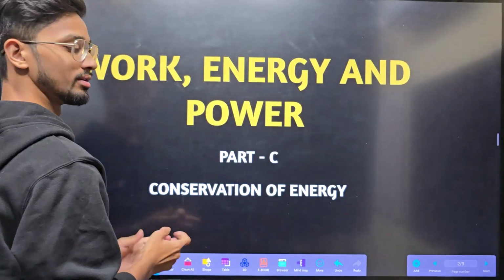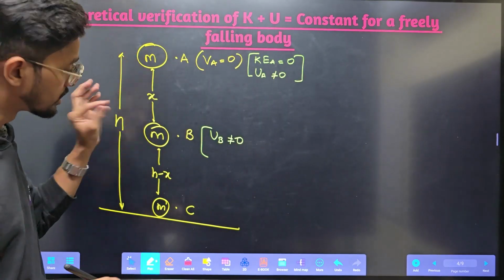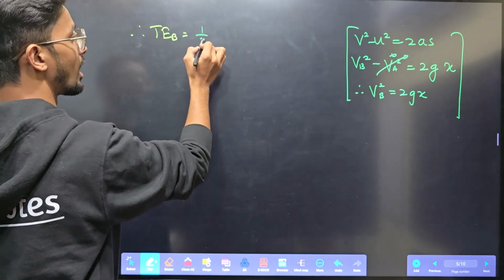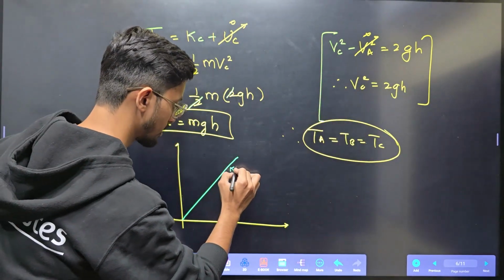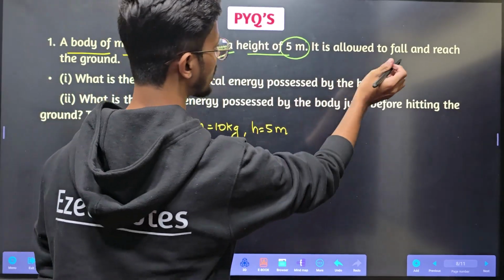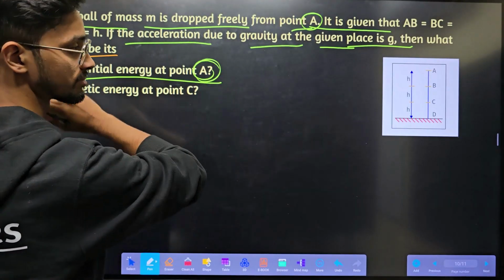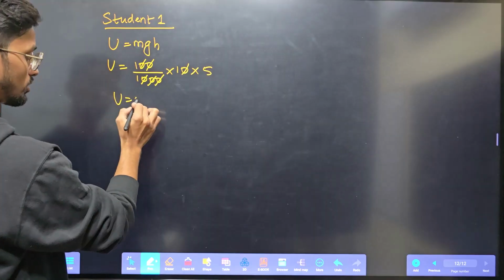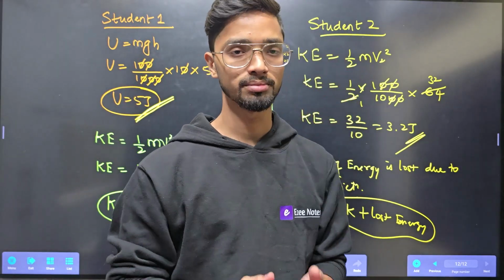WORK, ENERGY AND POWER(Class 10 ICSE) [2026] - Part C | Theory | Numericals | PYQs also covered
WORK, ENERGY AND POWER – Class 10 ICSE Physics [2026] | Part C | Theory + Numericals + PYQs

In this video, we continue the chapter Work, Energy and Power for Class 10 ICSE Physics 2026. This is Part C, where we cover the remaining important theory concepts, advanced numericals, and PYQs to help you prepare confidently for your ICSE board exams.

This video is designed for students who want strong concept clarity, proper numerical practice, and complete exam-oriented revision of the chapter.

In this video, you will learn:
✅ Important theory concepts of Work, Energy and Power
✅ Power and its applications
✅ Energy transformations
✅ Important formulas and units
✅ Step-by-step numericals
✅ ICSE exam-based questions
✅ Previous Year Questions discussion
✅ Common mistakes to avoid in boards

Topics covered:
Work Energy and Power Class 10 ICSE, ICSE Physics 2026, Work Energy Power Numericals, Power Numericals Class 10, Energy Transformation, ICSE Physics PYQs, Ezee Notes Physics